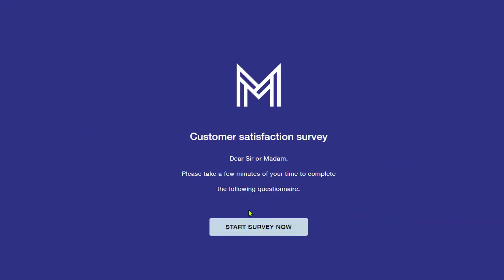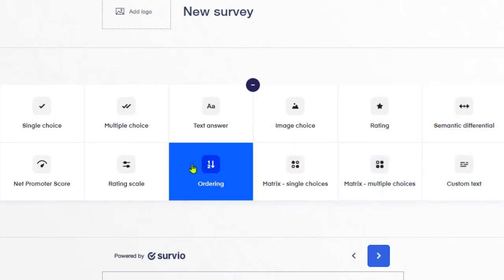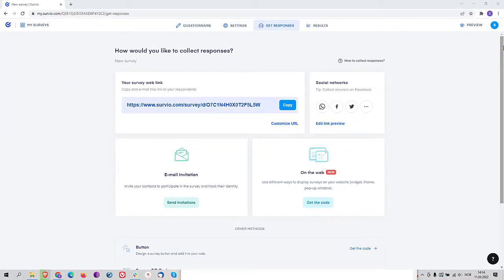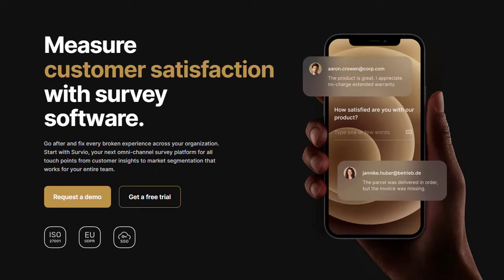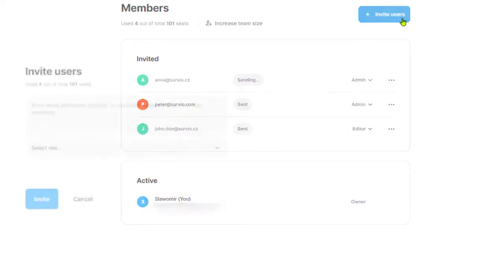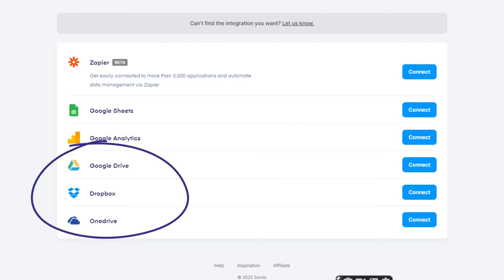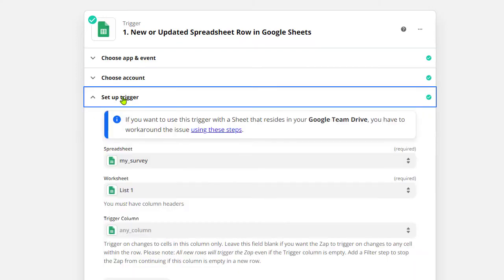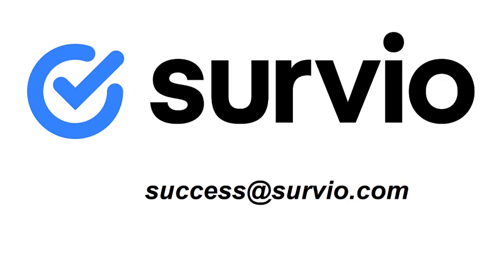Survio PRO: the survey & feedback collection software your organization needs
Survio PRO is a survey platform, a feedback collection & analysis tool and a BI tool all in one. This video shows you everything you need to know about Survio PRO - the ultimate survey software that your organization needs. Check out the video for a quick intro and get in touch with us for a trial or 1:1 demo.